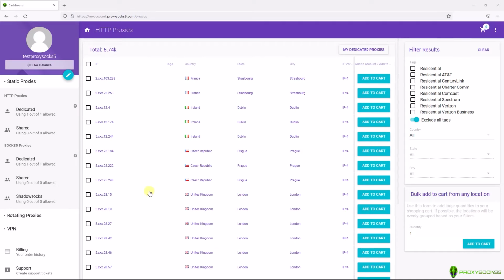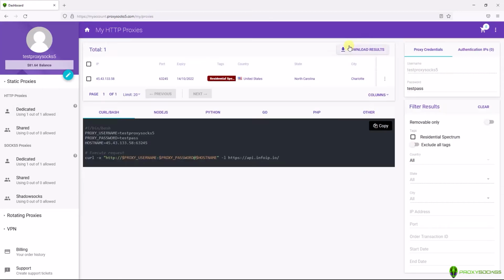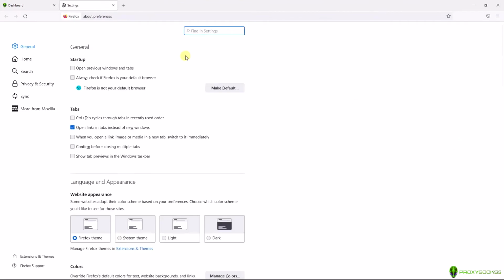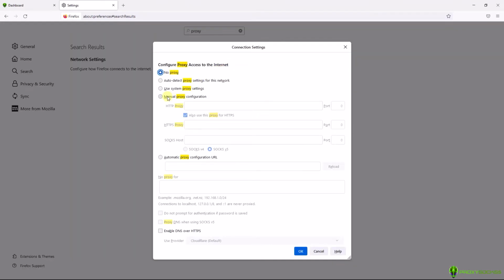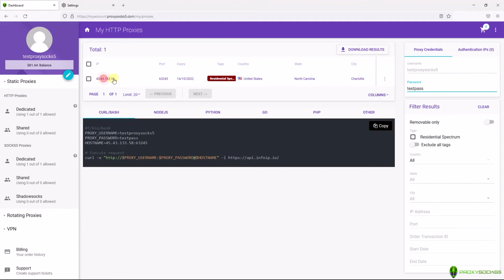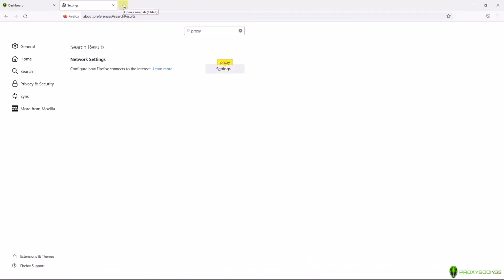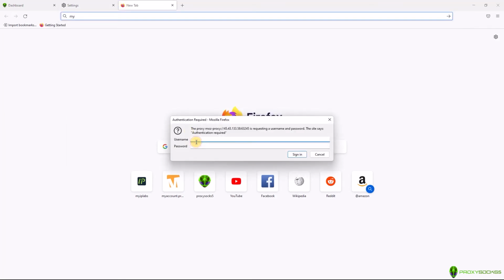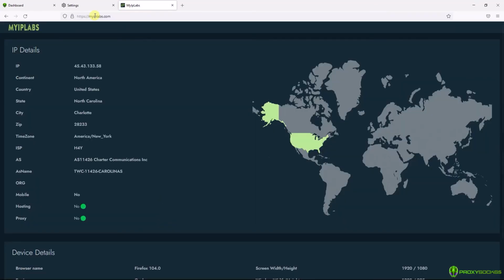How To Use Username And Password Authentication In Browsers | ProxySocks5.com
In this tutorial I will show you how to use Username + Password authentication, with our http proxies inside our dashboard using Firefox.

- How to configure browsers to use proxies you bought from us